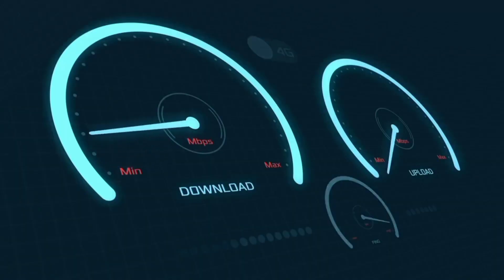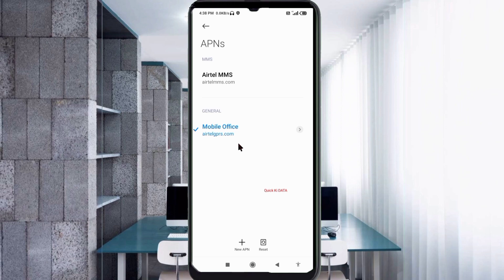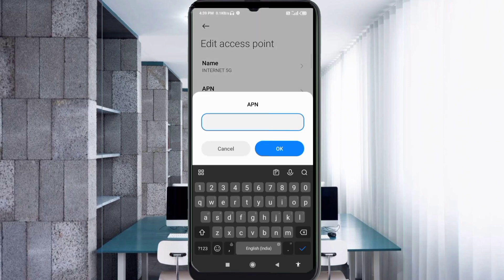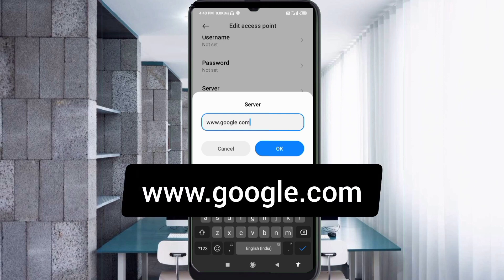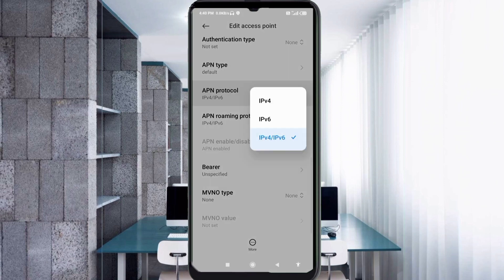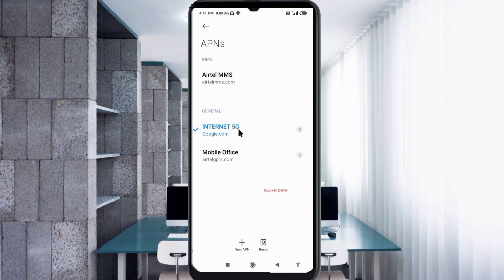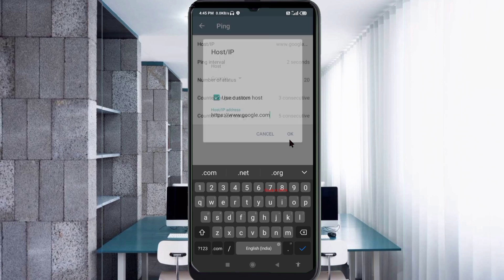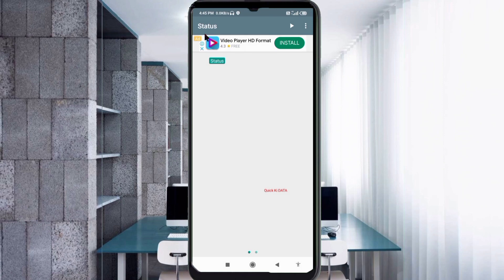HIGH SPEED INTERNET!! 4G TO 5G CONNECTION SPEED INTERNET DITO TELECOM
Hello Friends,
a New 4G APN Settings in this video Have Shared | A Just Apply the New Secret Settings You can get 5G Speeds | When using mobile data (4G / 5G) on your Android devices, you can get super-fast internet speeds by changing just one setting | 2023 New 4G Plus LTE APN Speed 30Mbps. Dito Sim Card's
 ▶Android User's.
▶APN Settings for Android
1.▶Tap the [Settings] icon in the app list screen.
2.▶Tap [More...] from [WIRELESS & NETWORKS], and then tap [Mobile networks].
3.▶Tap [Access Point Names].
4.▶From the menu button, tap [Save]. Return to APN list screen and tap the created APN radio button. The setting is now complete.

Airtel
globe telecom
jio true 5g
vi & Vodafone
apn for gaming
dito telecom